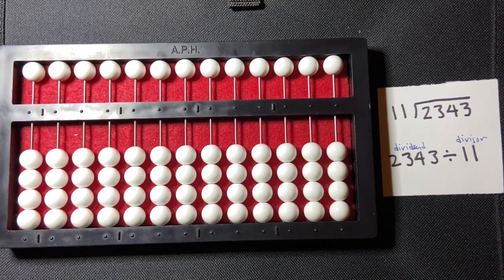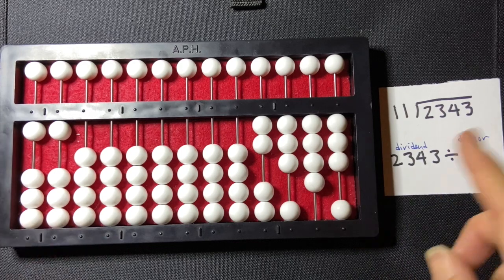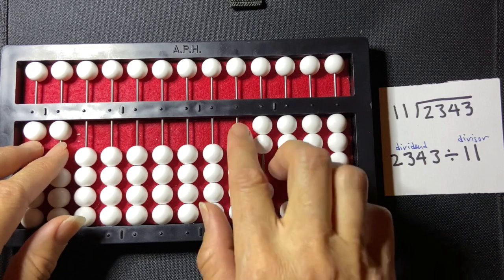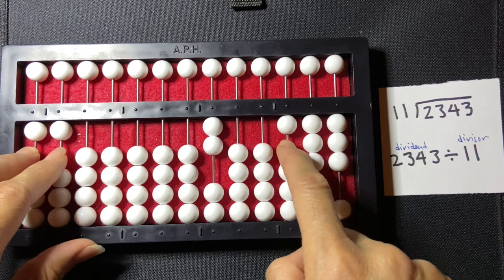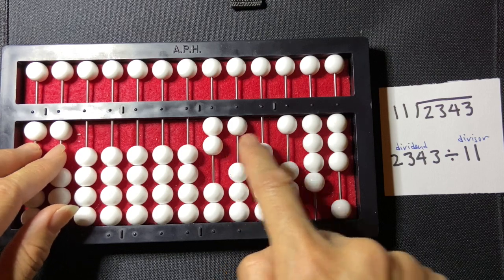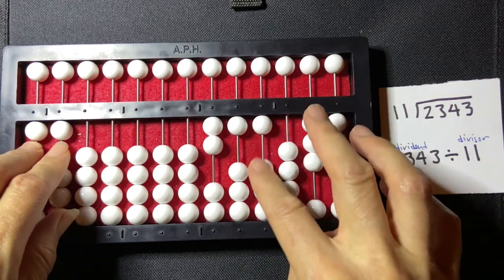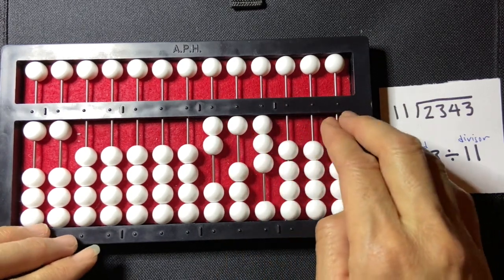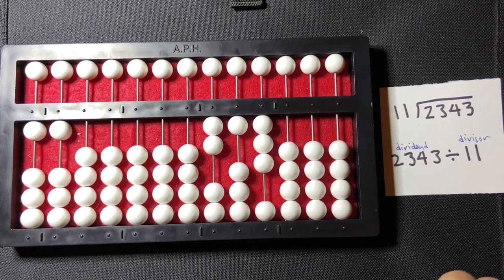Cranmer Abacus Counting Method Division: four digit by two digit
This video shows the Counting Method division on the Cranmer abacus for students with visual impairments.